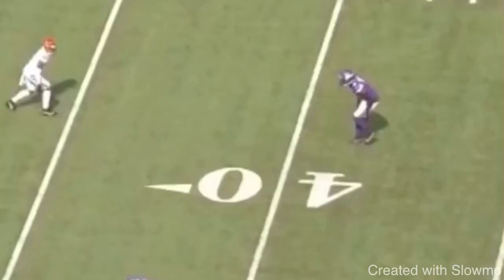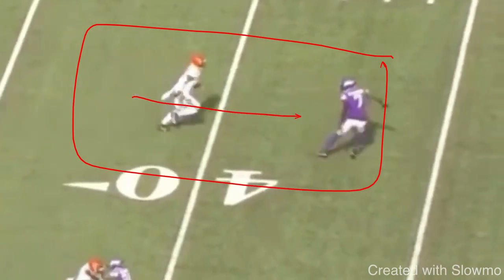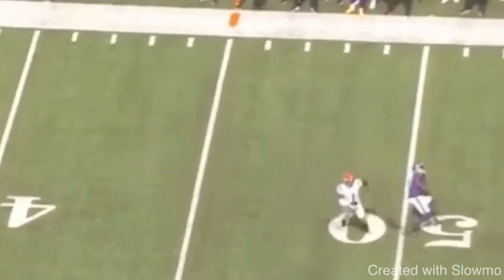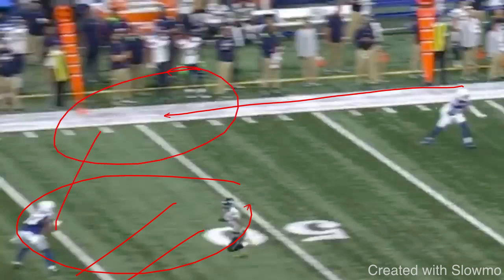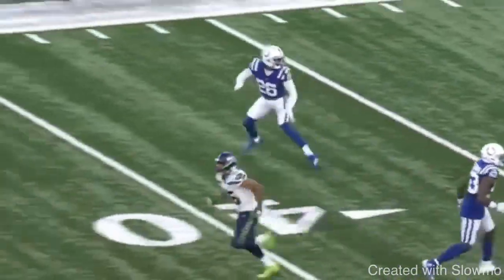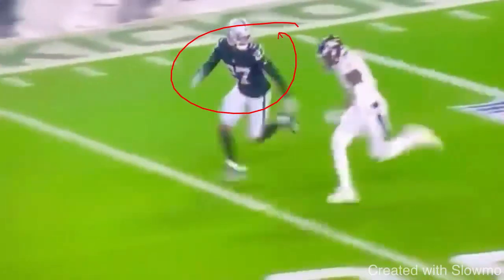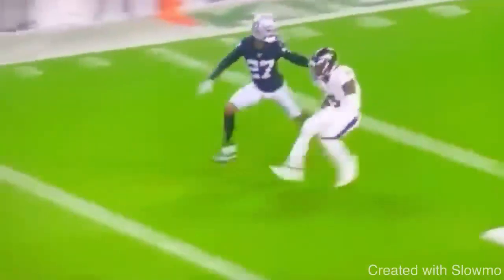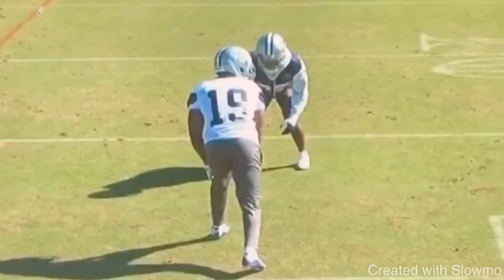4 Things EVERY WR Should Do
In this video I breakdown 4 THINGS EVERY WR SHOULD DO. We talk about some route running tips that WRs need to focus on and how they can beat zone coverage. I hope you enjoy!

 ULTIMATE WR TRAINING SCHEDULE!